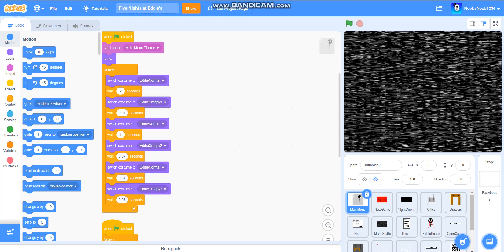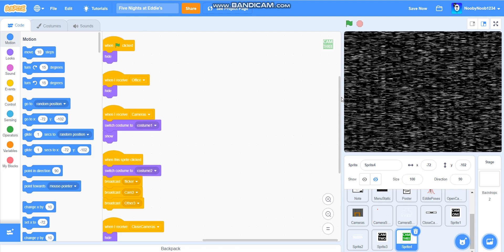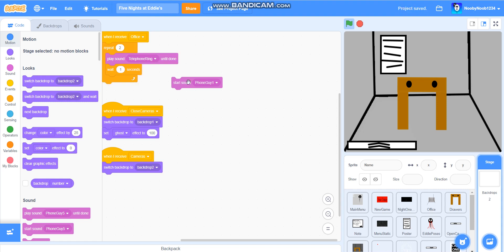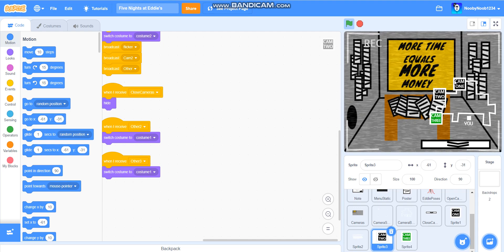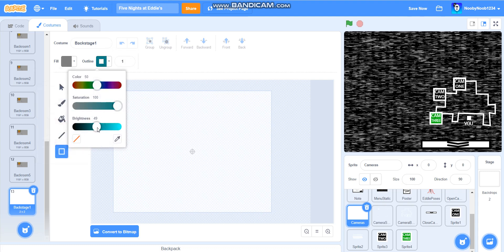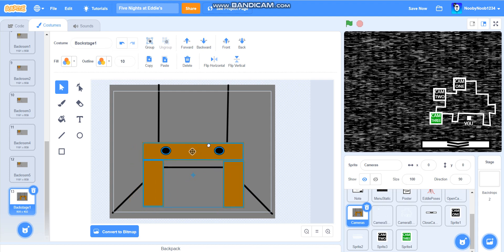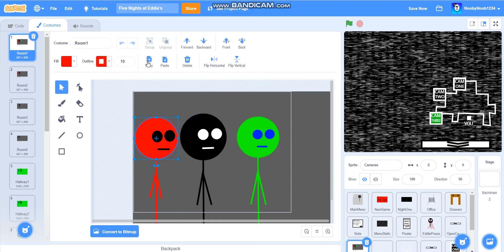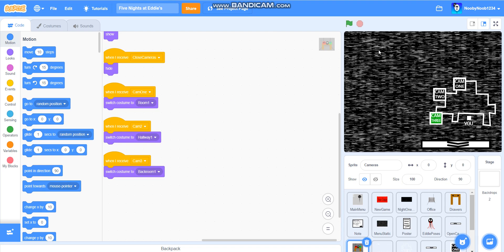How to Make a FNAF Style Game on Scratch #14 (w/DantePlays)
Welcome back to the Scratch tutorials! Today we will be coding the next camera, as well as starting to design the next area, backstage! But this time, we have a special guest...